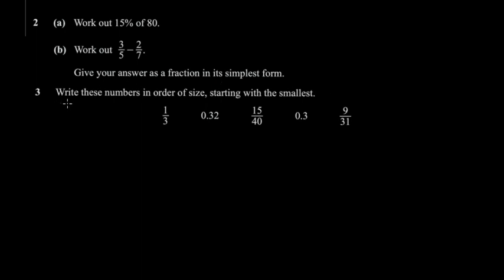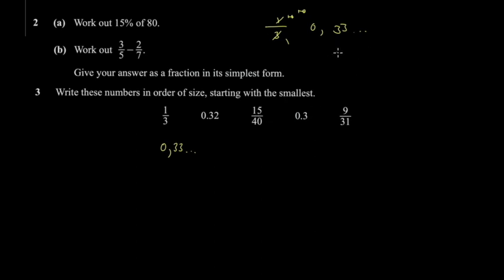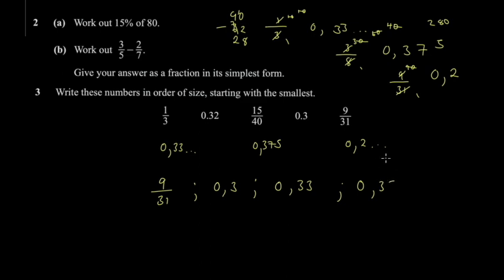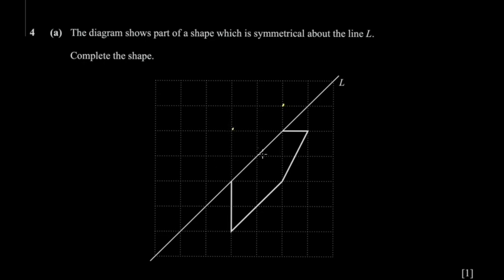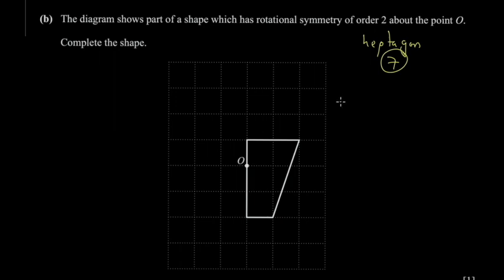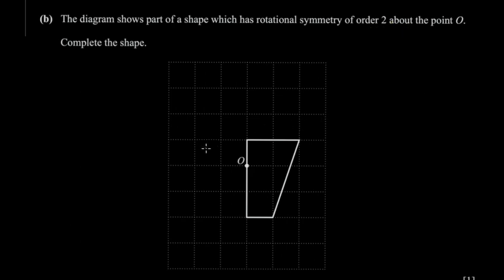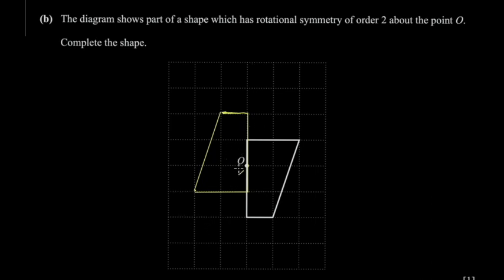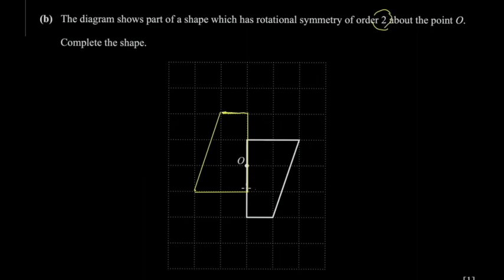Cambridge/ZIMSEC Maths Revision 2021 Part 2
This Maths O'level video covers Comapring Numbers, the use of Symmetry, and the concept of rotational symmetry. This is the video 2 in a series on the revision of ZIMSEC/Cambridge Maths O'level topics for November 2021.

Feel Free to Skip to any part in the video.
Introduction 0:00
Overview 1:03
Comparing Numbers 2:11
Lines of Symmetry 7:29
Rotational Symmetry 9:44
Outro 16:32